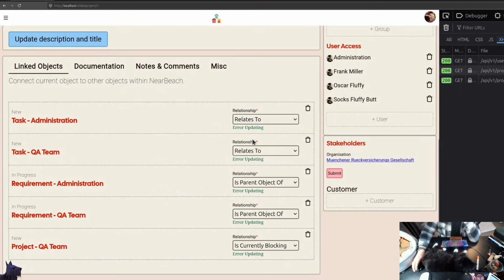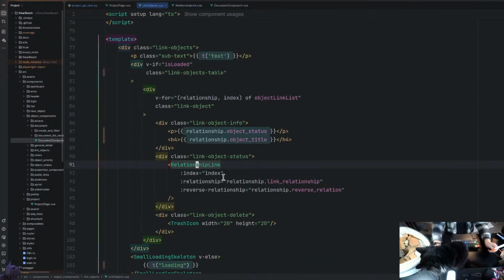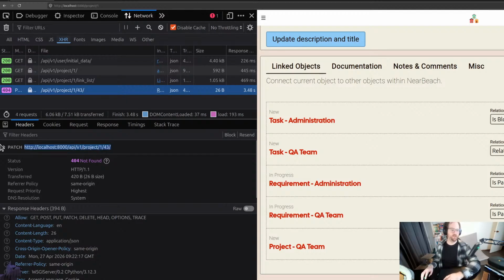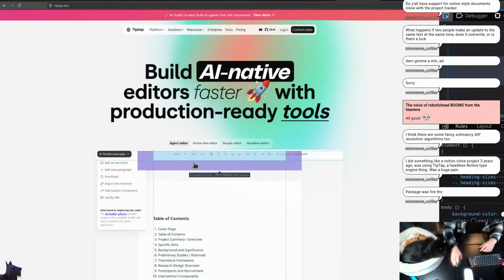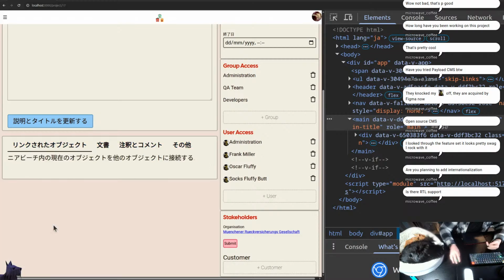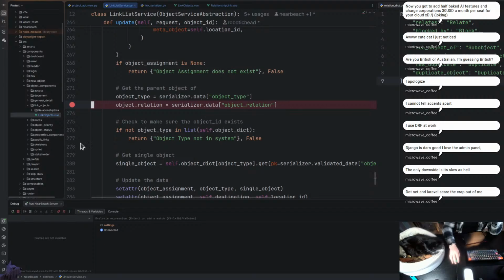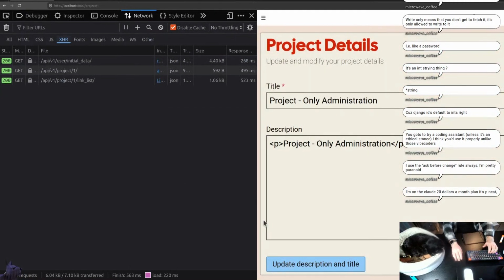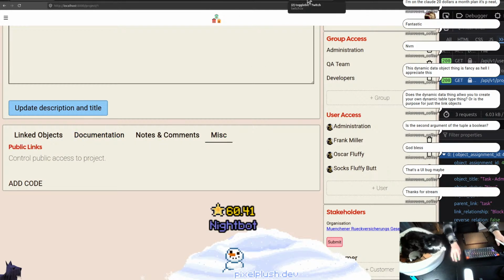Episode 531 - Web Development - Building an open source project management system